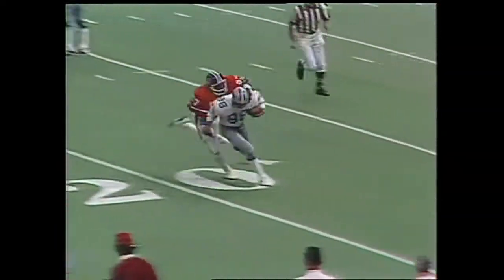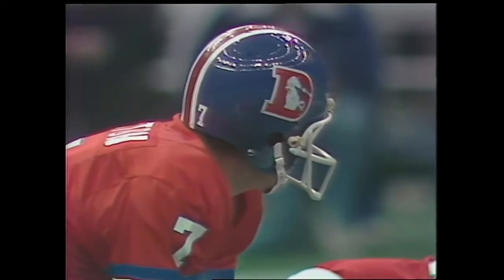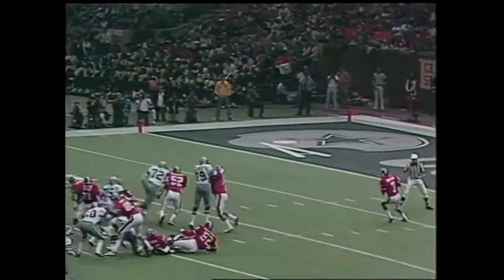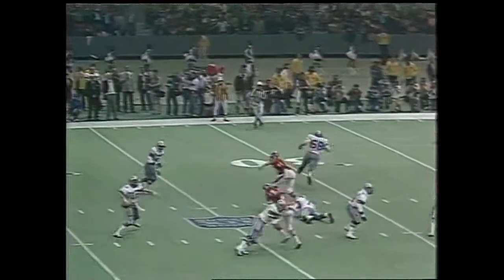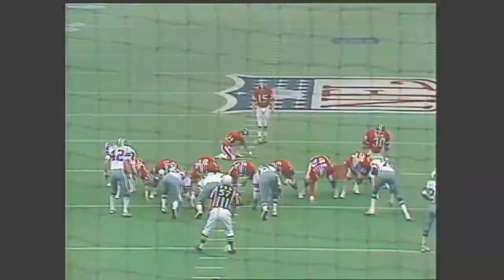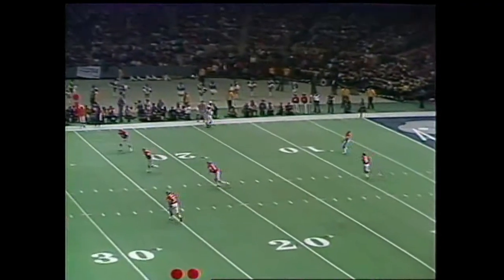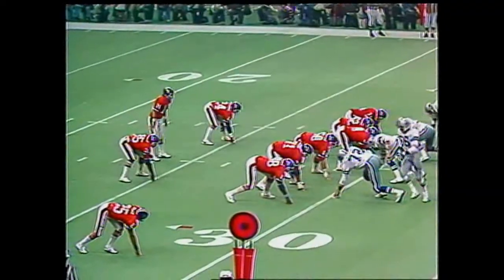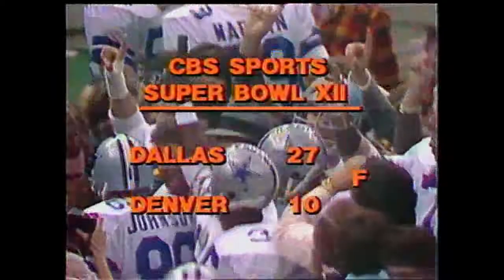Super Bowl XII - Dallas Cowboys vs Denver Broncos January 15th 1978 Highlights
MVP Harvey Martin and Randy White